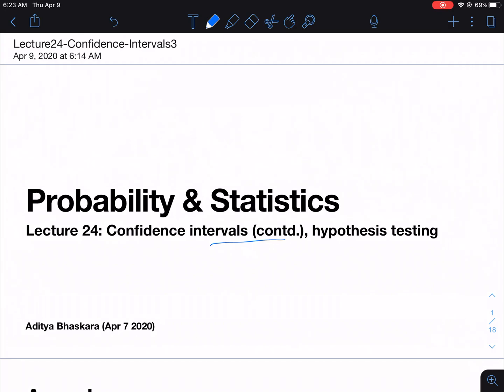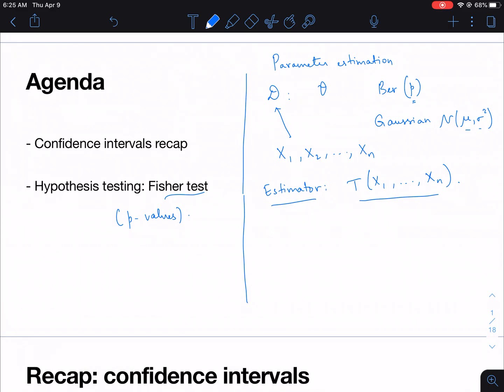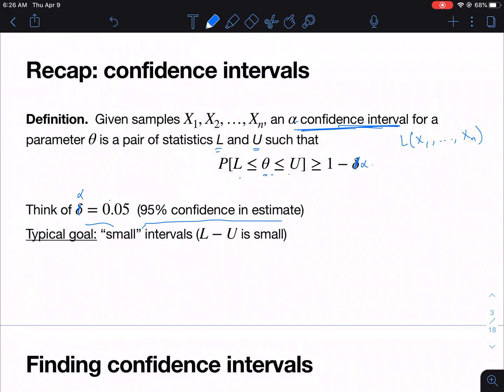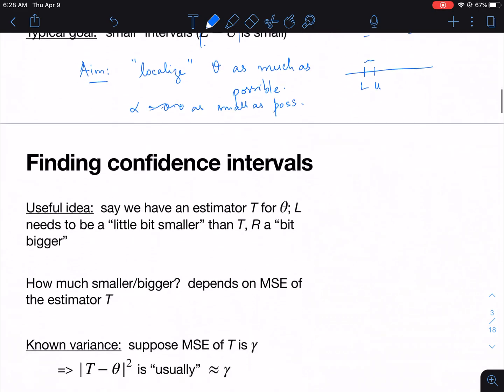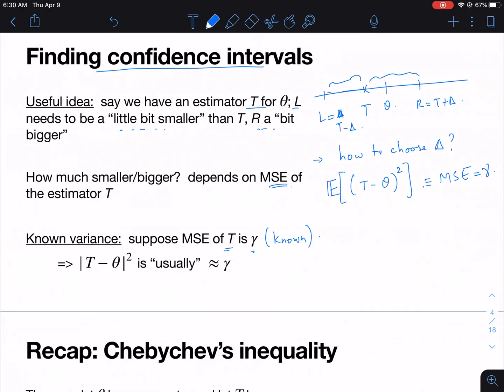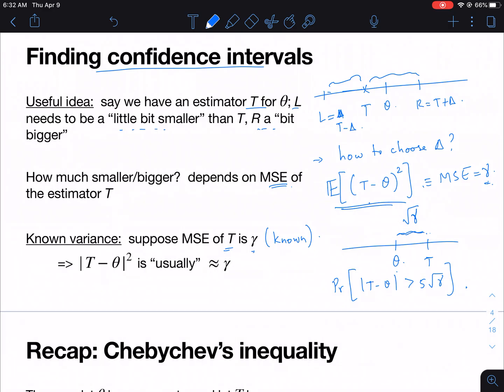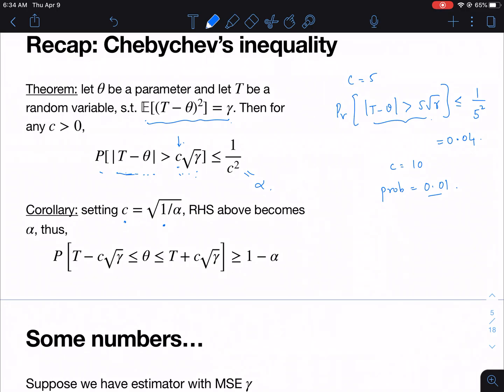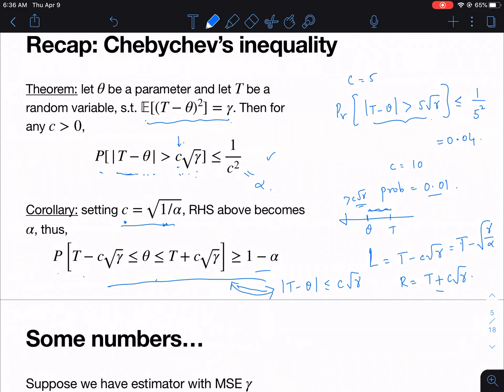CS 3130 / ECE 3530 Lecture 24 Part 1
Recap of Confidence Intervals and Chebychev's inequality